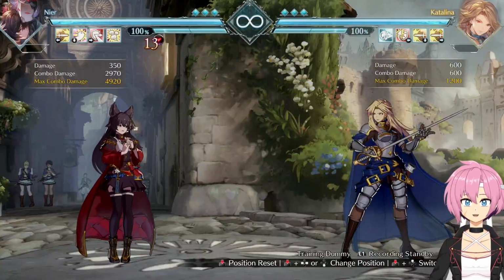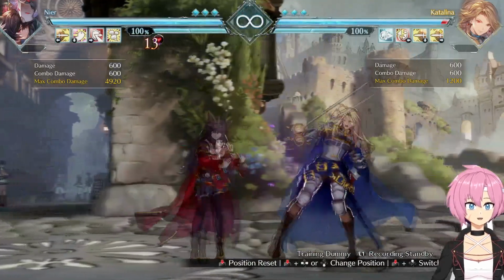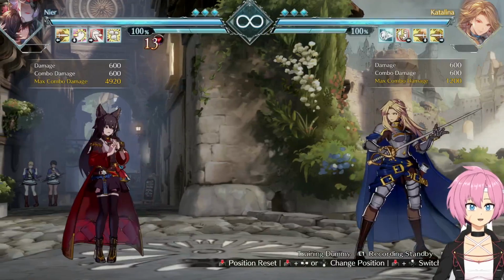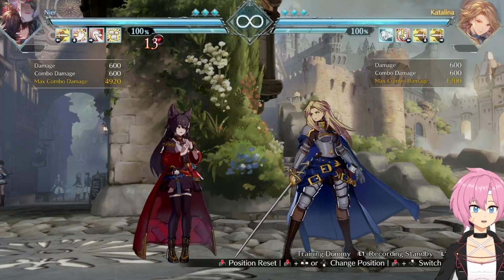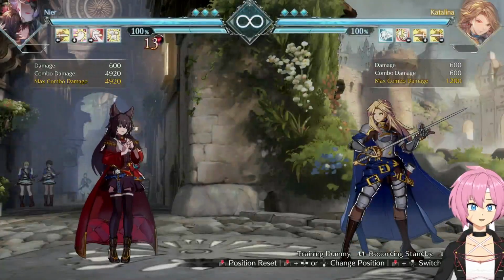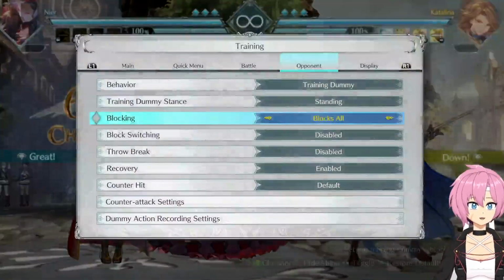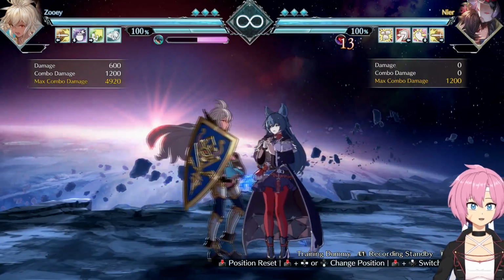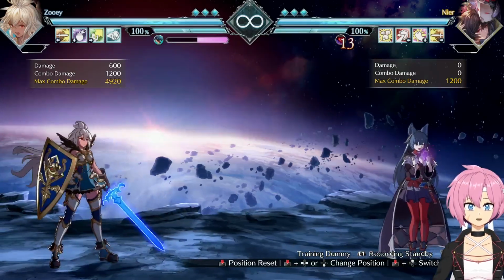Stopping this Move in Granblue Fantasy Versus Rising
66L is one of the more notorious moves in Granblue Fantasy Versus: Rising and while it can be frustrating there are strong defensive options against it. In this guide we'll explore different ways that you can call out dashing lights.

Companion reading referenced in the guide:
The secret property of dash L by Lookewarm